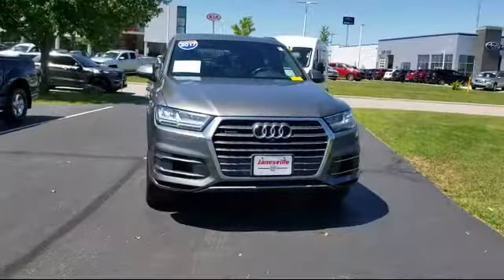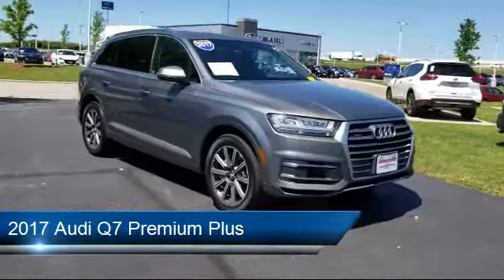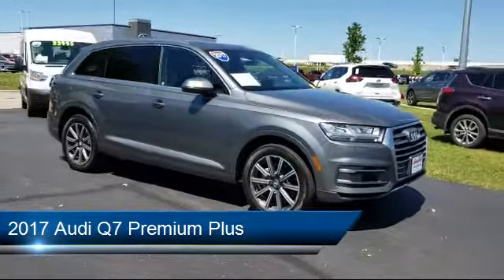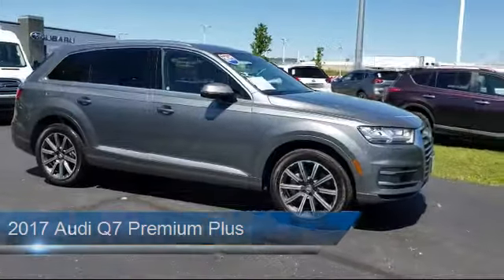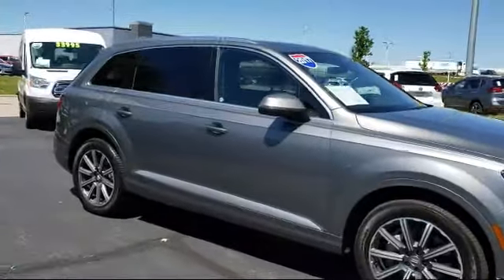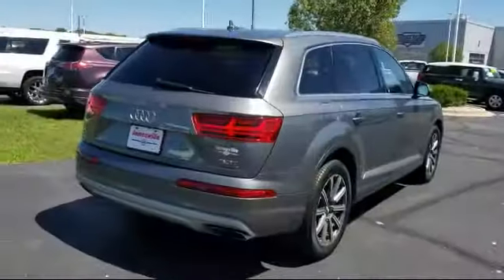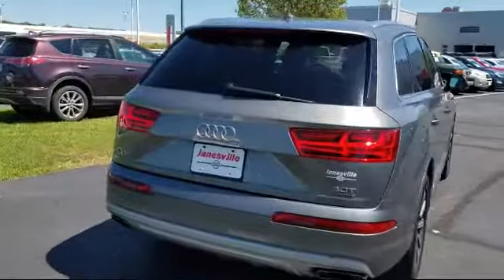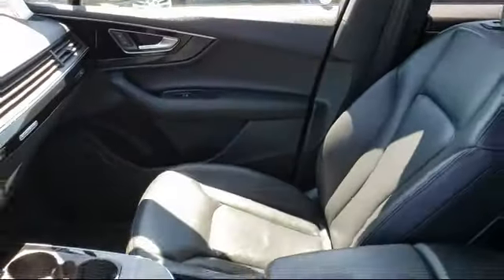2017 Audi Q7 Premium Plus Janesville Milwaukee Madison Beloit Rockford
2017 Audi Q7 Premium Plus Stock Number: P27415 Vin:WA1LAAF72HD018664.

Janesville Nissan is proudly serving our friends and neighbors in Milwaukee, Madison, Beloit, Rockville, and Janesville.
Give us a call at or visit our for more information about this or any of our other vehicles.